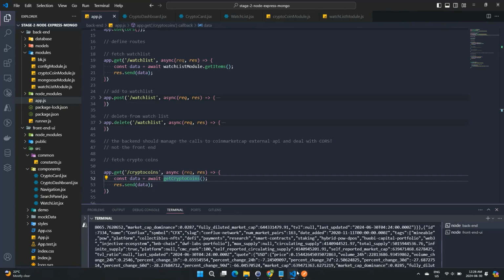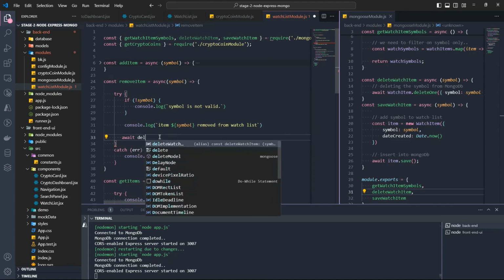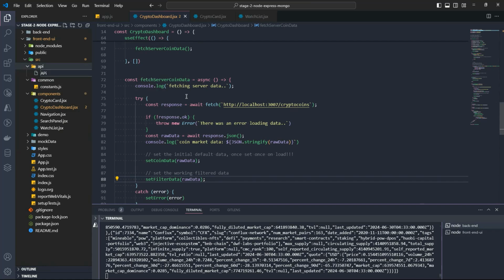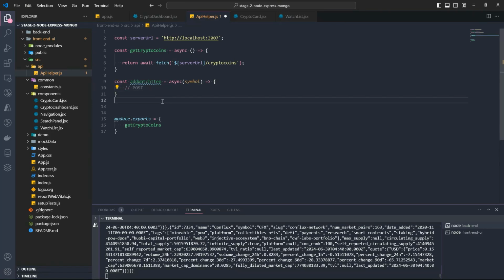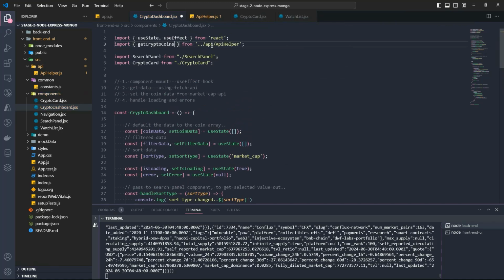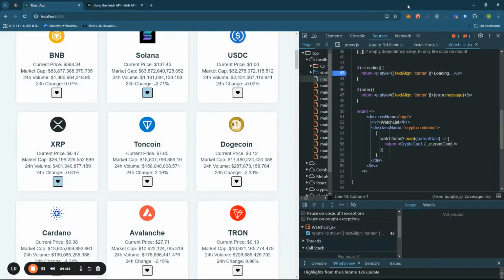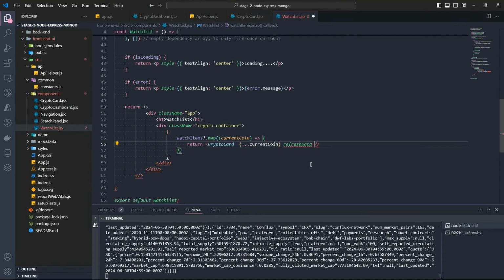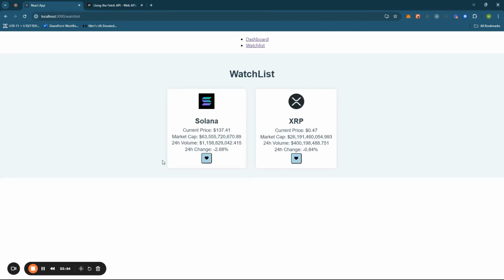4.4 [Project] - Integrating API CRUD Operations into the UI for a Full Stack Application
In this video, I walk through the integration of our API CRUD operations into the UI, moving away from relying on Postman for testing. We encountered an issue with our Mongoose model that resulted in undefined errors, which we addressed by restructuring our modules. I also demonstrated how to implement the add and delete functionalities for watch items, ensuring that the UI reflects these changes dynamically. Moving forward, I encourage you to review the API helper methods we've created for better organization and efficiency. Please take a look at the updates and let me know if you have any questions or need further clarification.